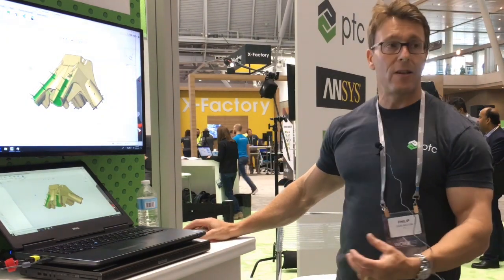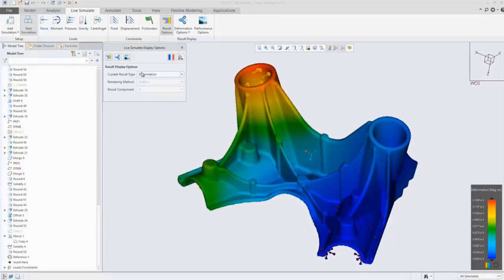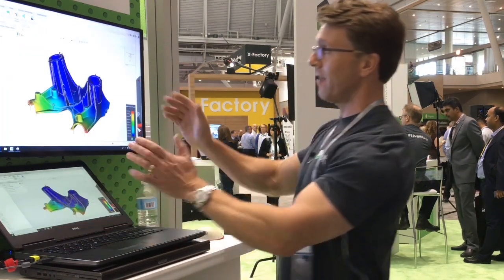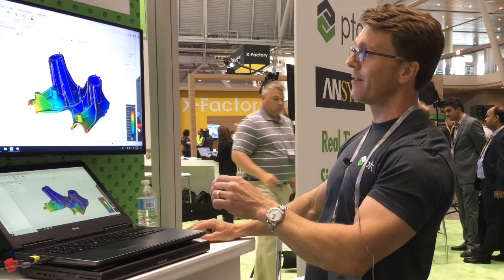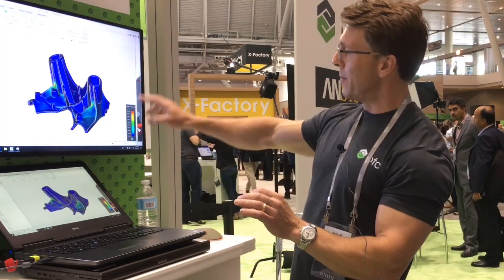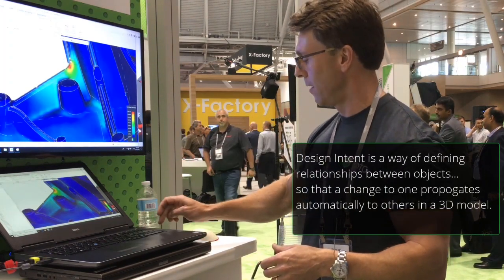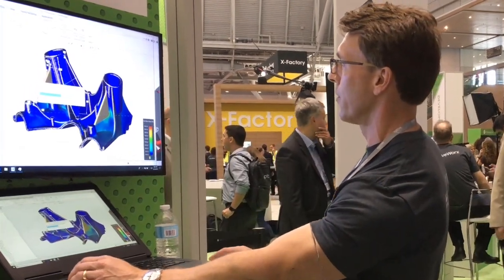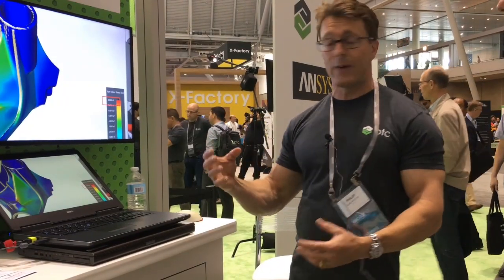Creo Simulation Live Demo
Eager to try Creo Simulation Live for yourself after this demo?

 Creo Simulation Live is an integration of technology from our partners at ANSYS that completely changes how simulation will be used in the design process — simulation in real-time. It's as easy as changing the viewing mode of your model from shaded to shaded-with-edges.

 In this demo, PTC’s Phil Darlington shows how the technology works quickly and seamlessly using the processing power of a computer’s graphics card.